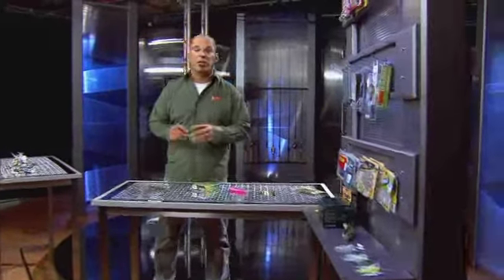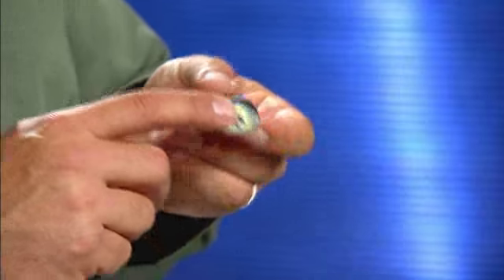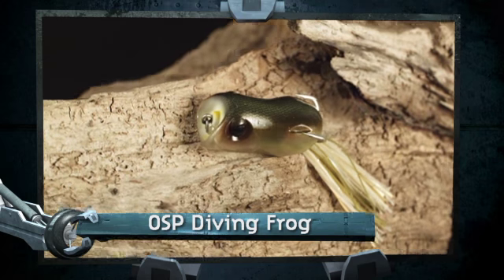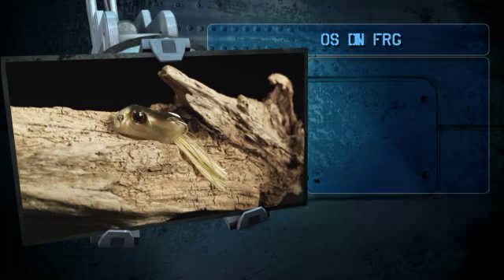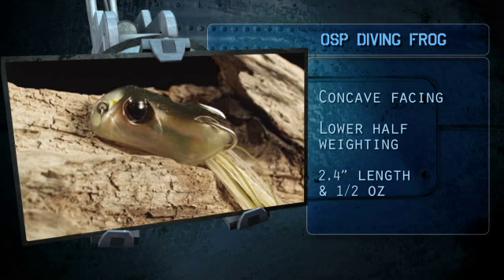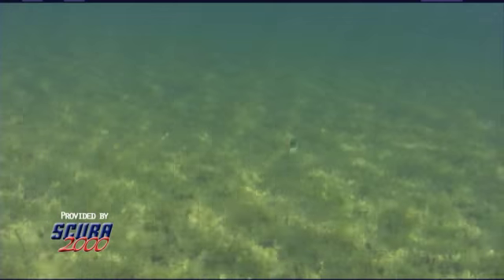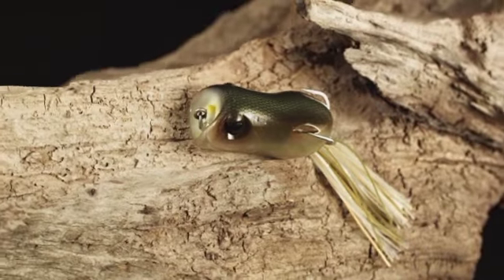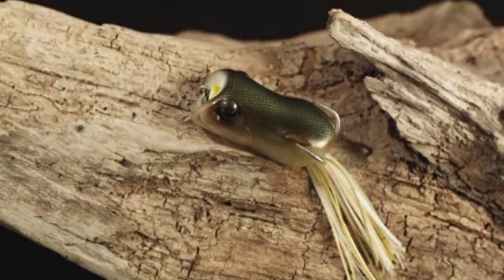OSP Diving Frog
JP DeRose talks about the difference between a slop frog and an OSP Diving Frog, and how to correctly fish it.